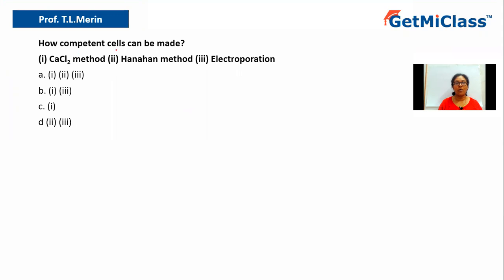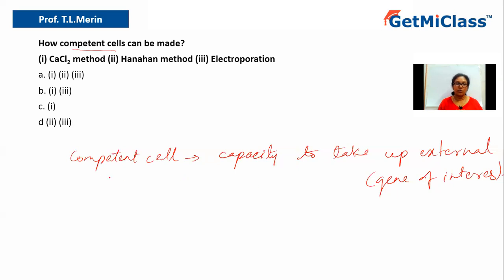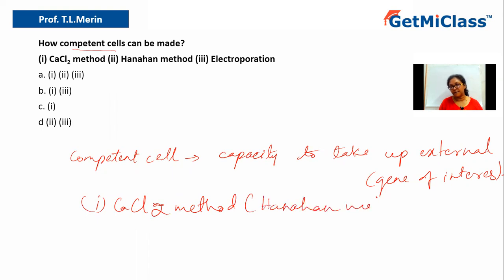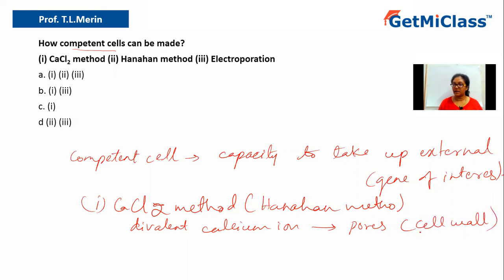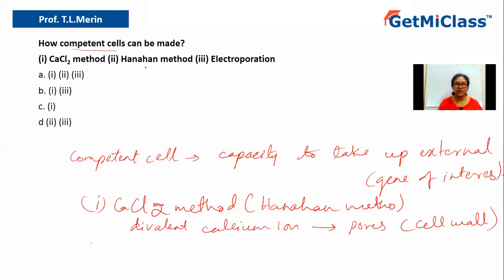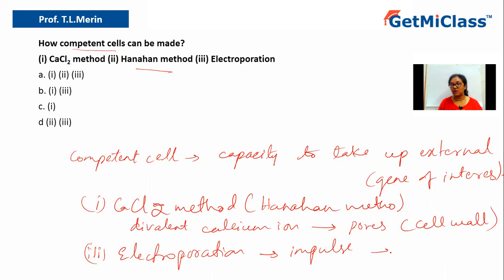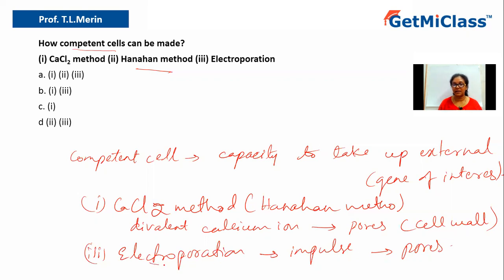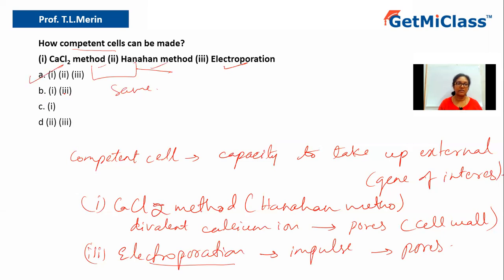Enhancing Cell Competence Methods KCET 12th Biology Biotechnology Principles and Processes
Explanation of advanced methods for increasing cell competence, including CaCl2, Hanahan method, and electroporation techniques.